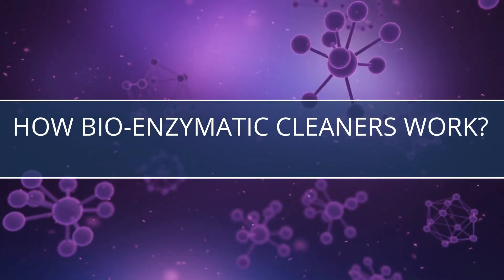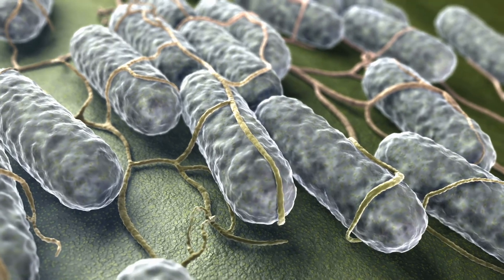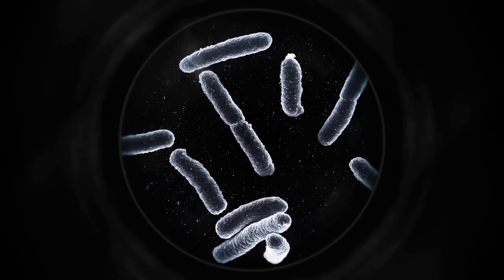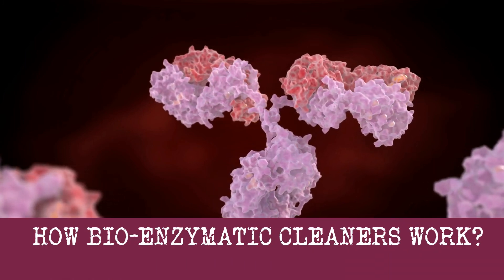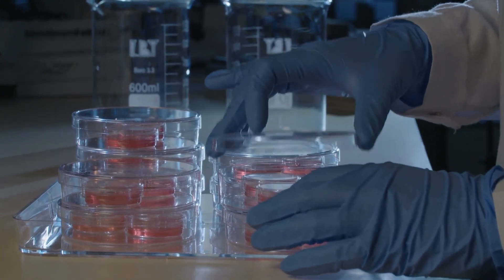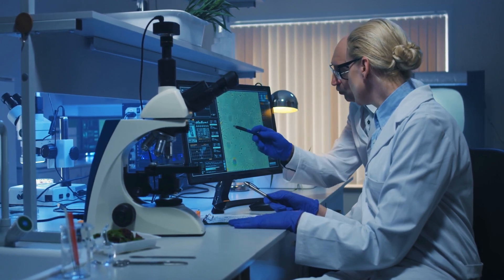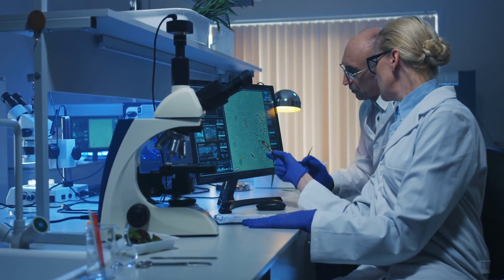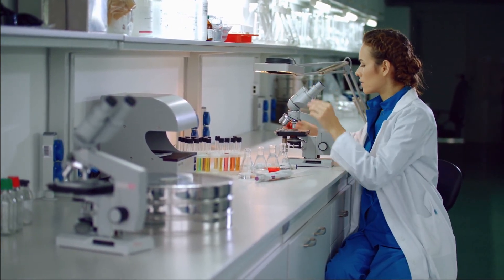How Bio Enzymatic Cleaners Work?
Although they aren’t a new technology, bio-enzymatic cleaners are gaining popularity and getting looked at more closely by cleaning professionals, and rightfully so.

What Are Bio-Enzymatic Cleaners?

Bio-enzymatic cleaners are cleaning products that use non-pathogenic, "good" bacteria to digest wastes, soils, stains, and malodors.

The bacteria do this by producing enzymes specifically designed to break down certain molecules into smaller pieces.

Enzymes operate as helpful tools that catalyze chemical reactions between bacteria and soils, making the bacteria more efficient.

Enzymes work to break down complex waste particles into smaller pieces that bacteria can more easily consume.

These smaller particles—organic wastes, urine, grease, stains—become "food" for bacteria to digest and break down into two basic compounds—carbon dioxide and water.

In Bio-enzymatic cleaners, Both bacteria and enzymes work together to clean, relying on each other to get the job done.

When applied to surfaces, soils, stains, and malodors are broken down by the enzymes, then consumed by the bacteria.

As long as the soil is present and surfaces are sufficiently damp, these microscopic “cleaners” multiply, continuing to remove traces of grime and odor from surfaces hours or even days after the initial application.

When using bio-enzymatic cleaners in your facility, it’s important to select the appropriate product for the type of soil you are cleaning.

Bio-enzymatic formulations work particularly well for many cleaning applications such as carpet cleaning, laundry detergents, degreasing, drain maintenance, general surface cleaning, restroom cleaning and odor elimination.

Benefits of Bio-enzymatic cleaners

1- They are often safer for the environment and human health compared to other chemical products.

2- One of the major differences between traditional cleaners and enzymatic cleaners is that enzyme-based cleaners perform residual cleaning; that is, they continue cleaning well after the product has been applied.

3- The micro-organisms (bacteria) can penetrate into very small cracks and crevices and eliminate soils and malodors that traditional chemicals often cannot remove.

4 Bio-enzymatic cleaners eliminate the need to use harsh chemicals.

5- Through natural competition for food and resources, the non-pathogenic “good” bacteria can help to displace pathogenic (disease-causing) bacteria, which benefits human health.

Bio-enzymatic cleaners are a high-performing choice to include in your cleaning arsenal for specific types of surfaces and soils.

For cleaning applications like restrooms, drains, and malodors, let these tiny organisms do the dirty work in your facility.